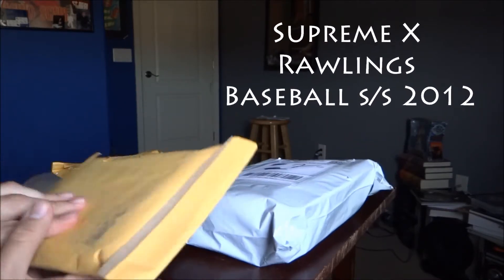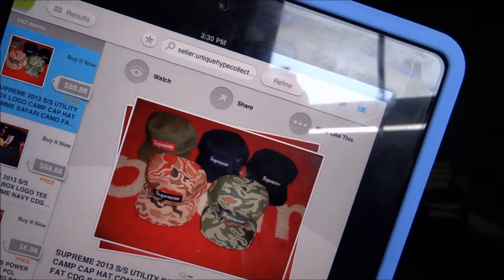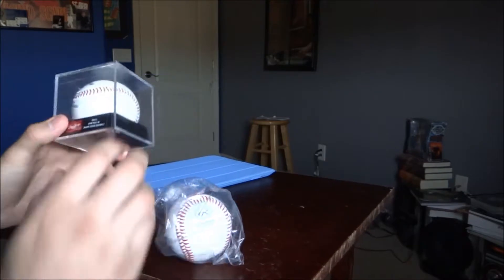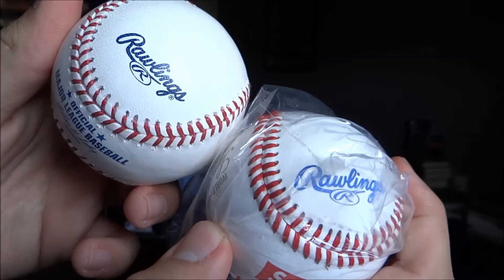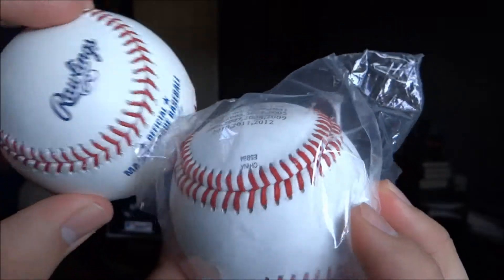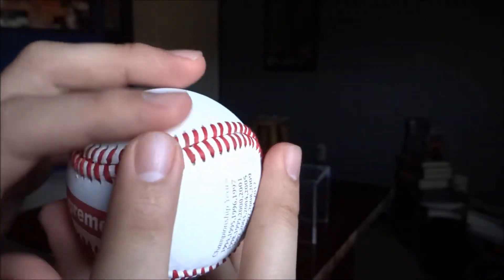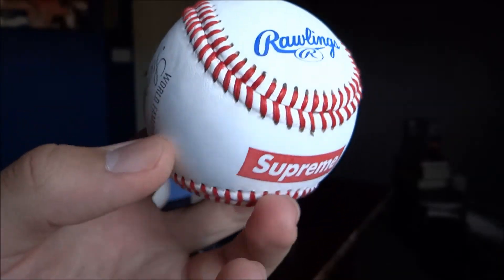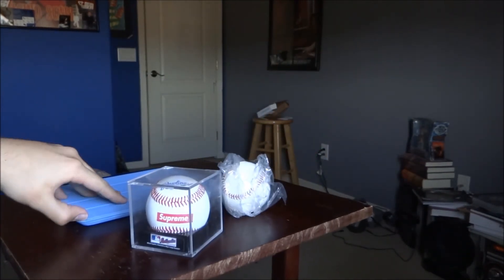Supreme x Rawlings S/S 2012 Baseball HD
Review of the Supreme and Rawlings baseball Collab from 2012. Bought from ebayer UNIQUEHYPECOLLECTION.